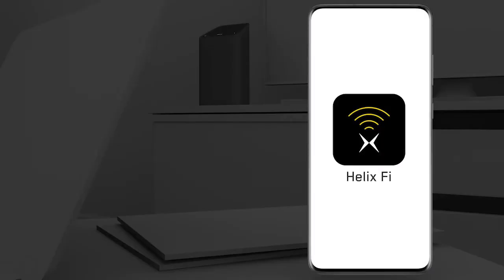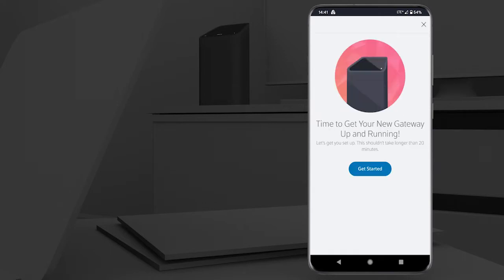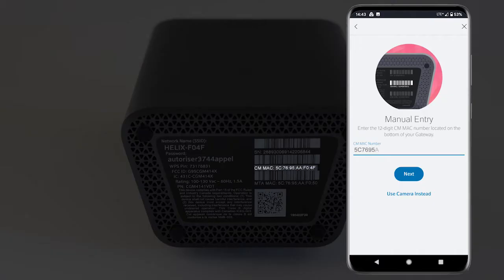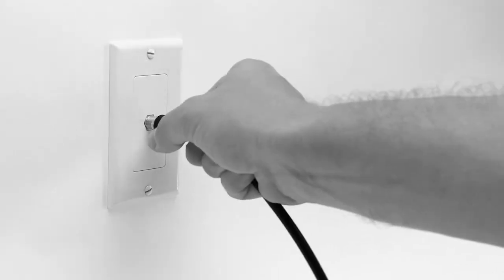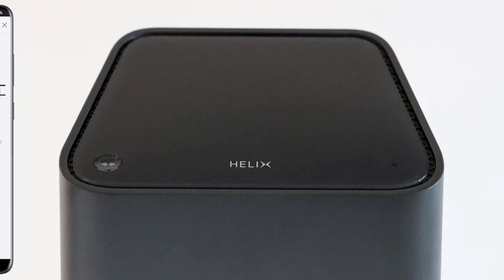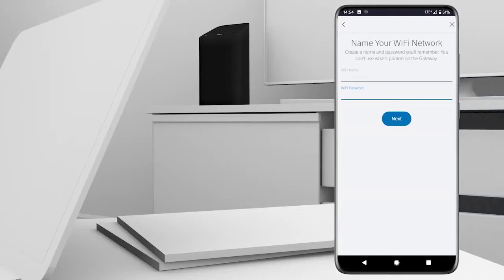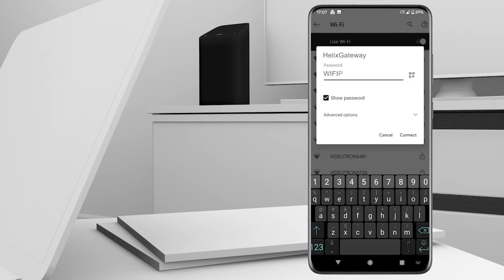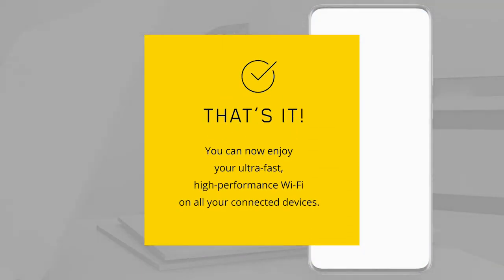Helix tutorial | How to install the Helix Fi gateway with the Helix Fi app?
Learn how to easily install your Helix Fi gateway with the Helix Fi app.